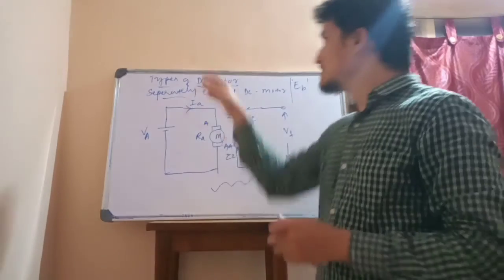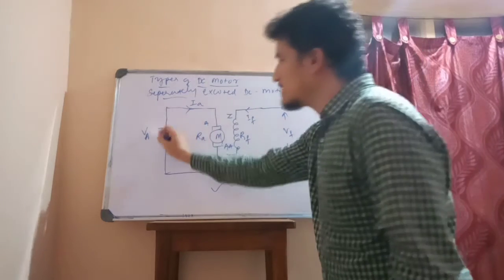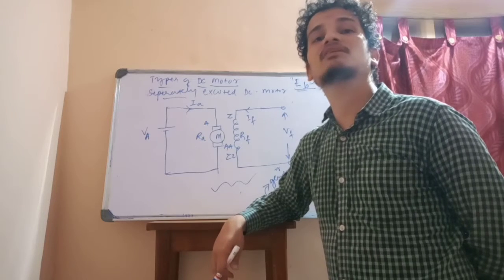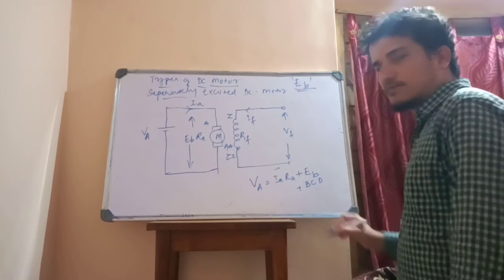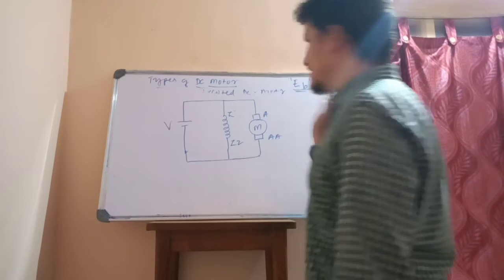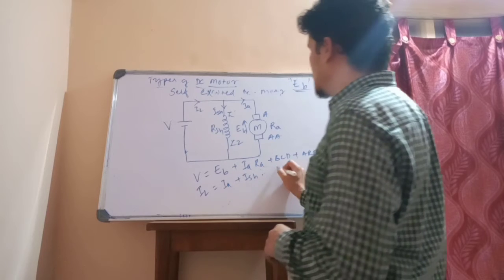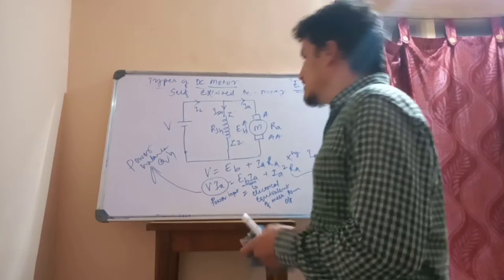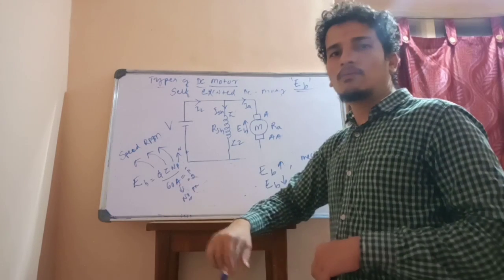Lecture video-10 DC Motors Module 5 Basic Electrical Engineering 1BEL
DC motor classification and back emf